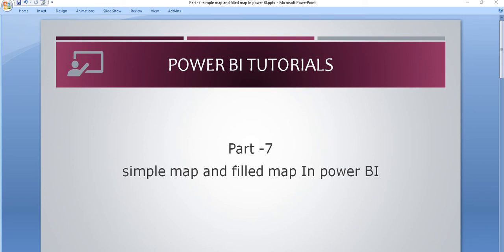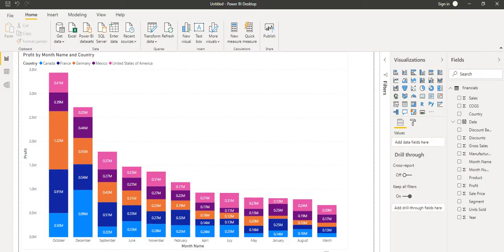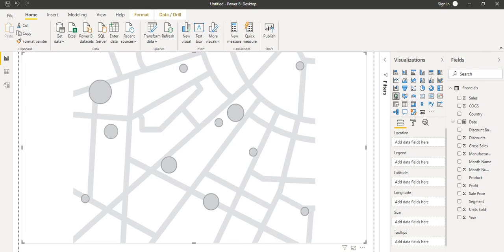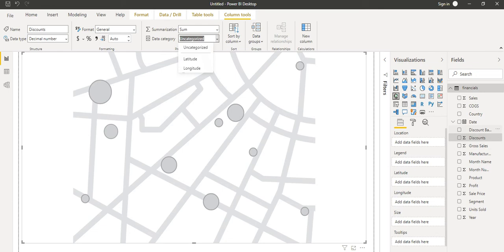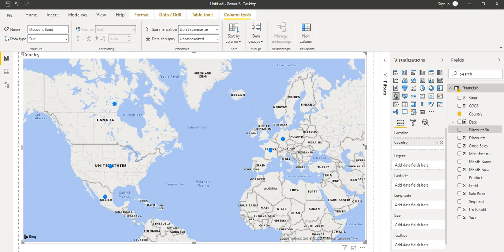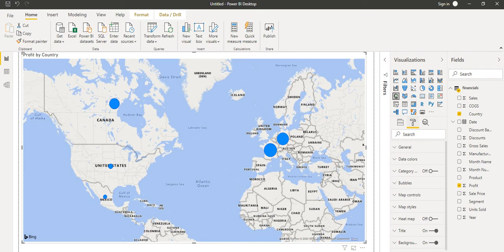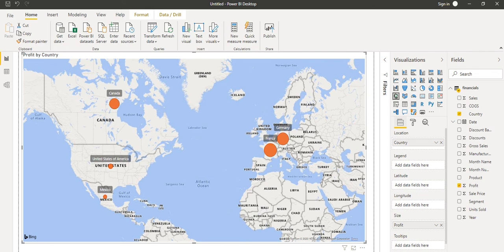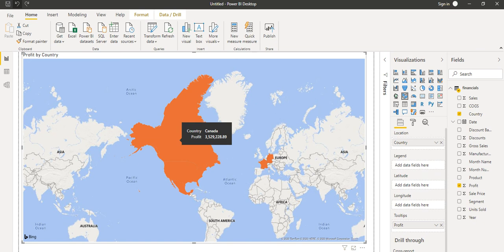Part 7- Simple map chart and filled map chart In power BI | Power BI Tutorial for Beginners